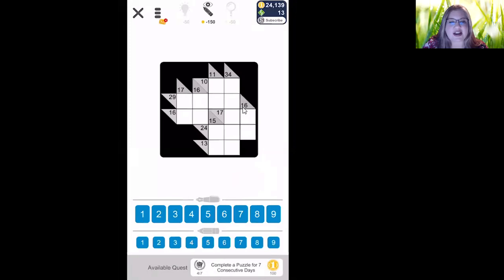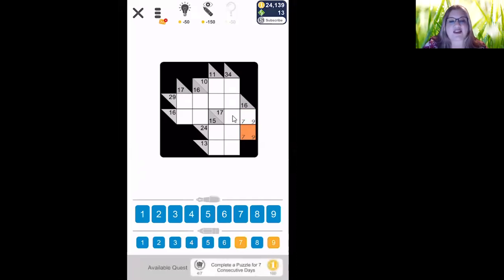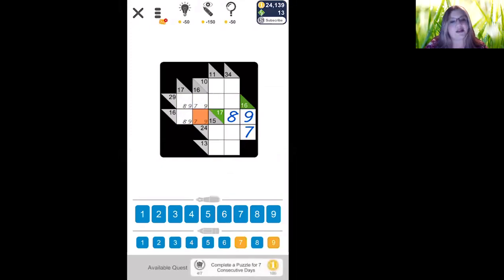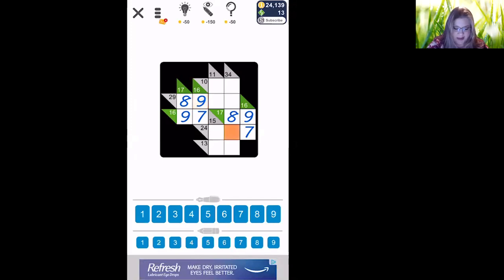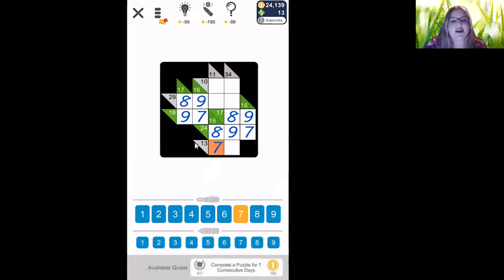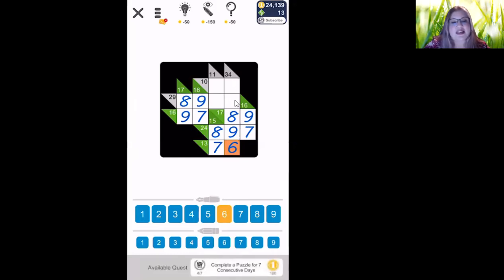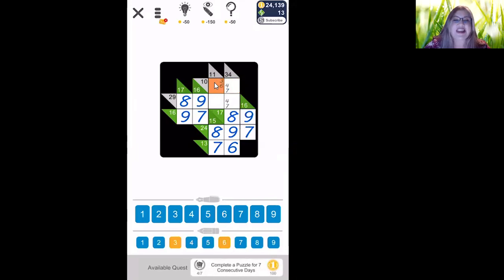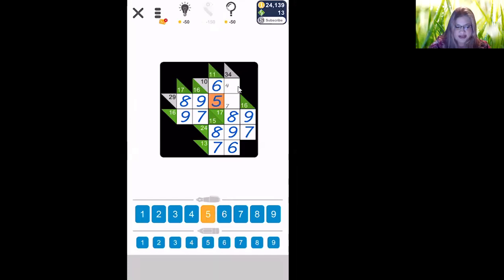Math Resource Showcase - Logic Puzzles - Puzzle Page App SOLUTION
This is the solution to the video posed in our last Math Resource Showcase.  Were you able to solve this Kakuro logic puzzle from the Puzzle Page App?  Let's see how you did...watch now to find out how your answer compared to what we got!  :)